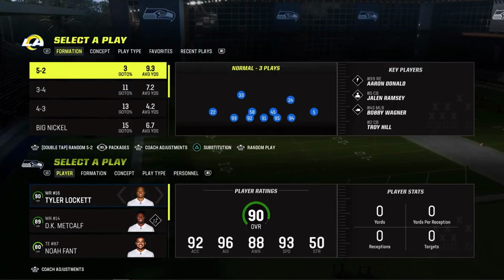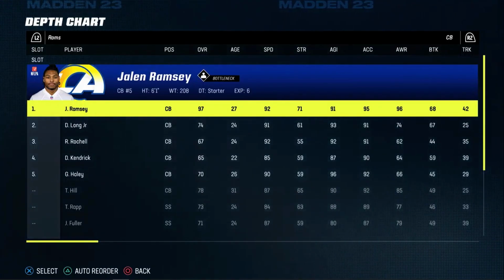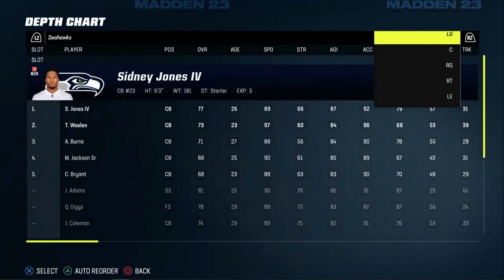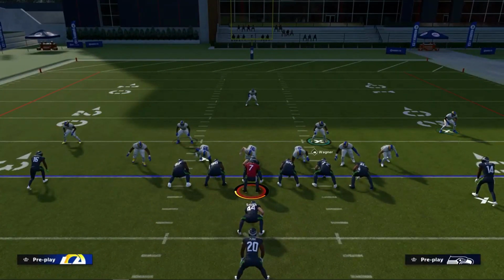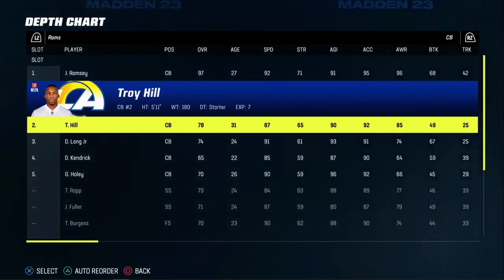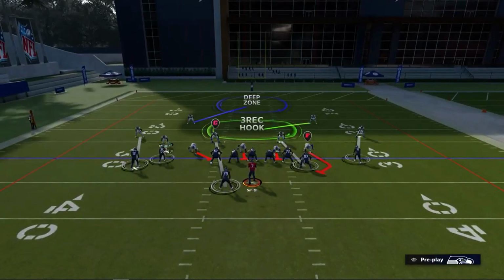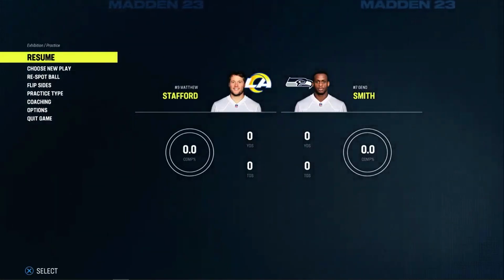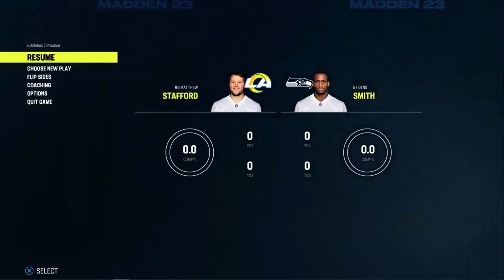Madden 23 Gold Nugget Series (How CB Matchups by Depth Chart Works)